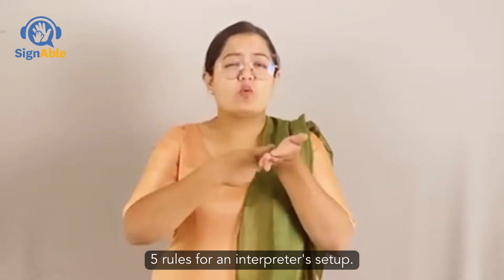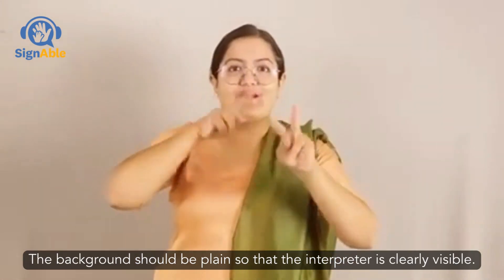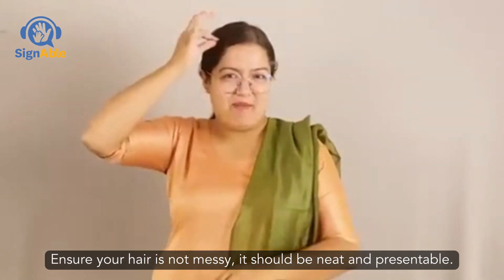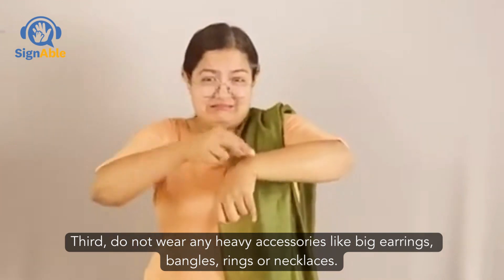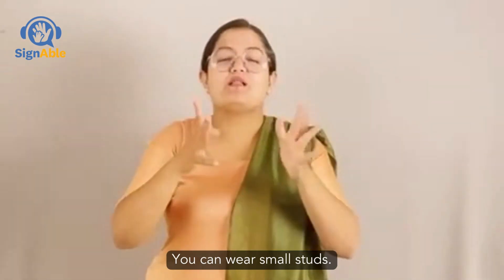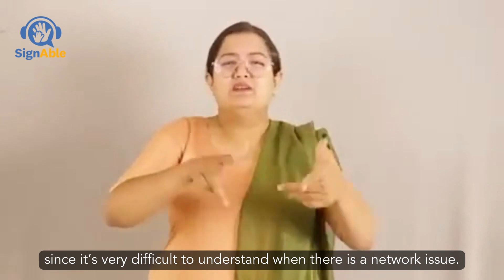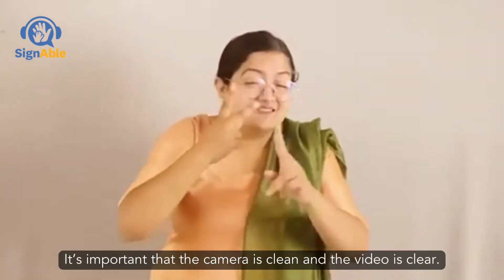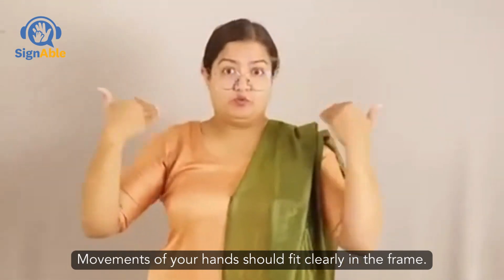5 rules for an Interpreter's setup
@SignAble’s Marketing and Sales Executive, @Priti Soni shares her top five tips that interpreters should keep in mind when preparing their virtual setup.

SignAble is India’s first on-demand Indian Sign Language interpretation service for the deaf. Our mobile app provides live interpretation for individual users at the touch of a button - anytime and anywhere! When it comes to organisations and businesses, we provide both live and virtual interpretation services for events, conferences as well as daily work operations.